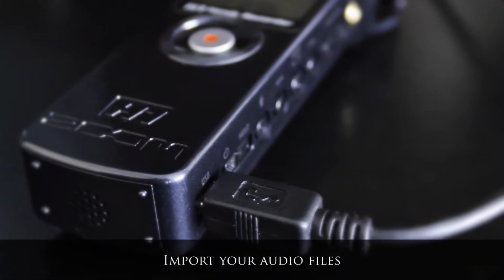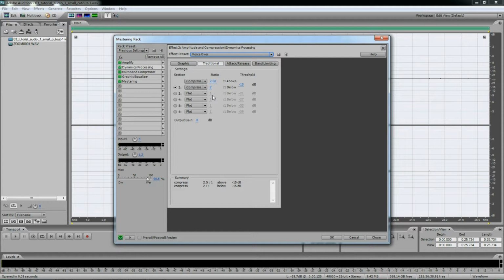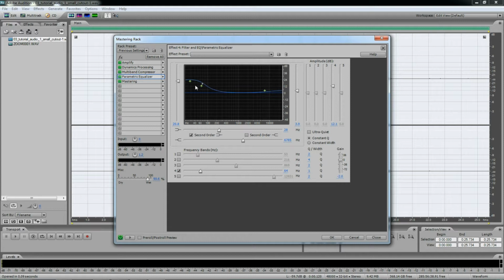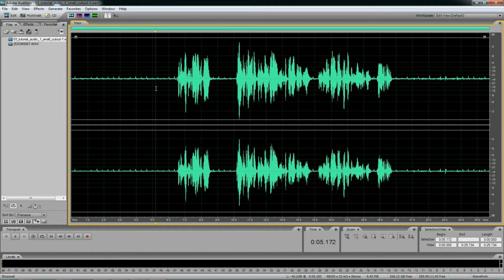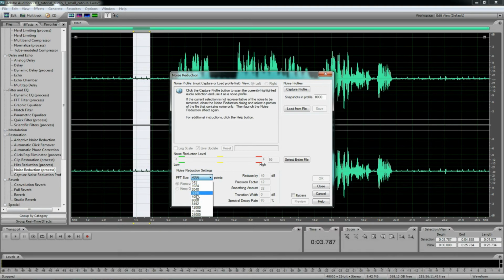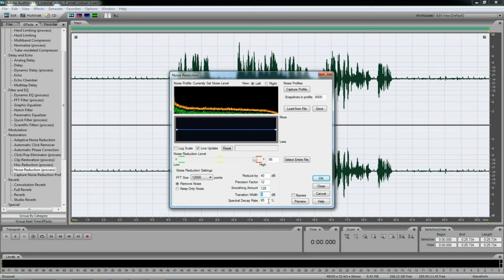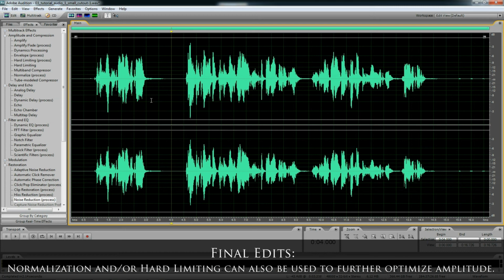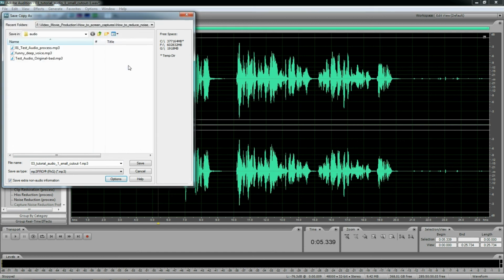Audition Voice Editing Tutorial (with Zoom H1 Handy Recorder)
Tutorial with commentary on how to edit voice audio in Audition using audio captured from the Zoom H1 handy recorder.

In this tutorial I edit voice audio captured from the Zoom H1 handy recorder in Adobe Audition. This method will work with any handheld audio recorder (like the H2N, etc..) and is perfect for making podcasts or using dual system audio for DSLR video.

Audio Editing Software
Adobe Audition 3

Video Capture Software
Microsoft Expression Encoder 4 with Service Pack 1 (SP1)

Hardware
Video shot with a Canon 600D/T3i.
Audio recorded with a Zoom H1 Handy Recorder